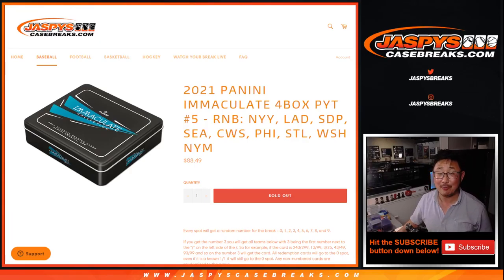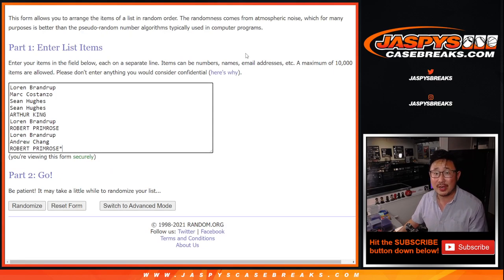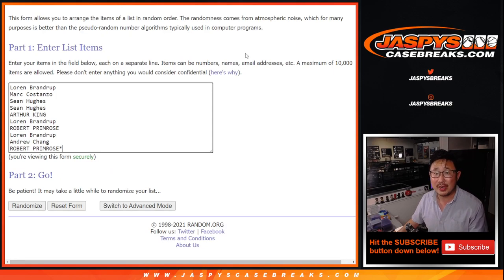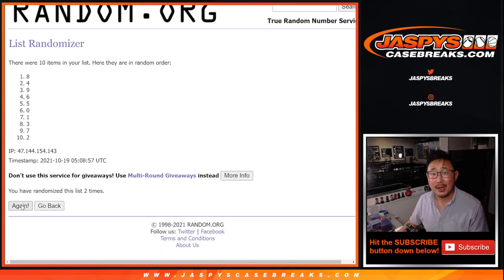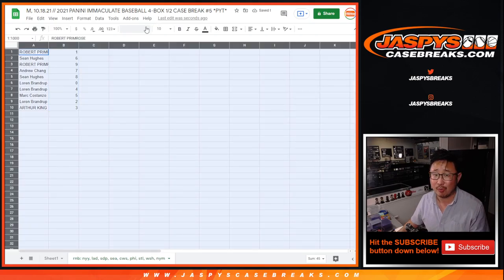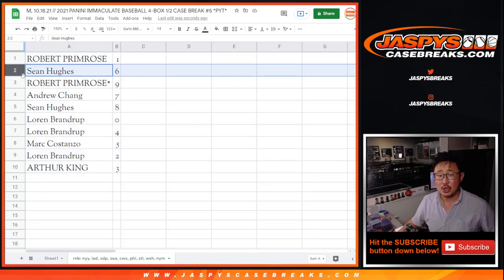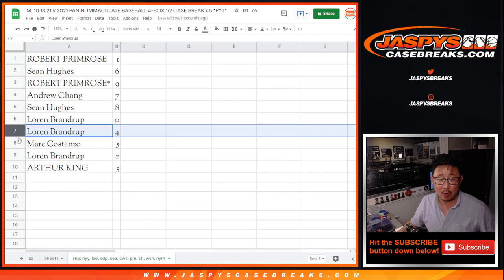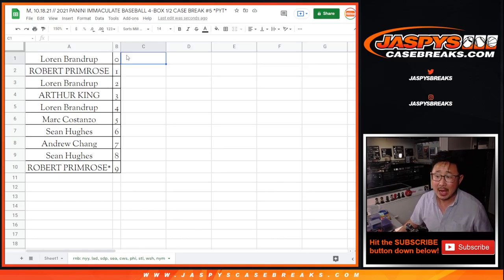RNB // M, 10.18.21 // 2021 PANINI IMMACULATE BASEBALL 4-BOX 1/2 CASE BREAK #5 *PYT*